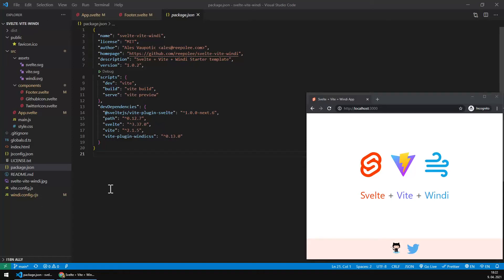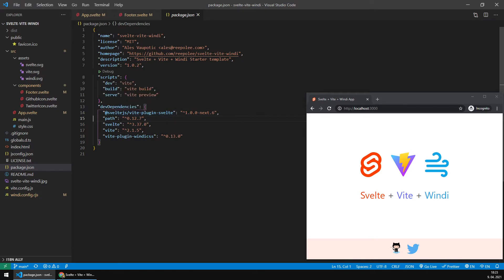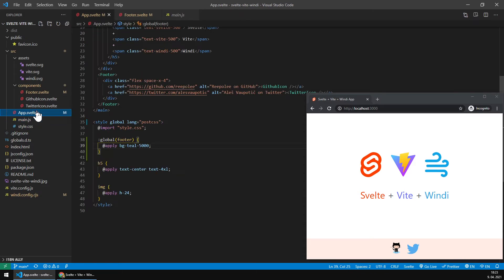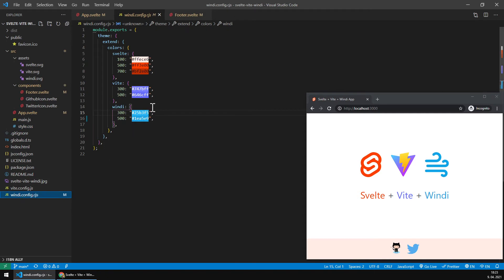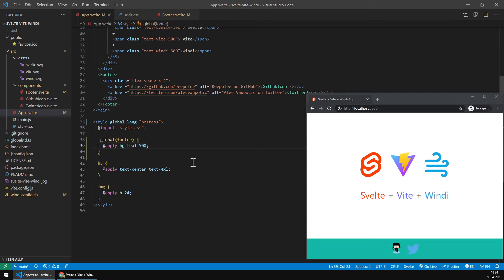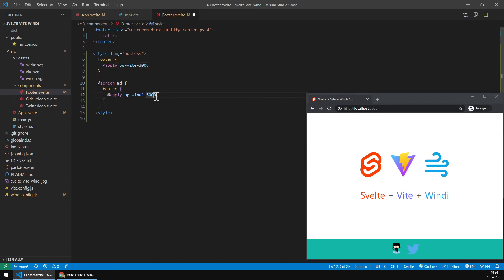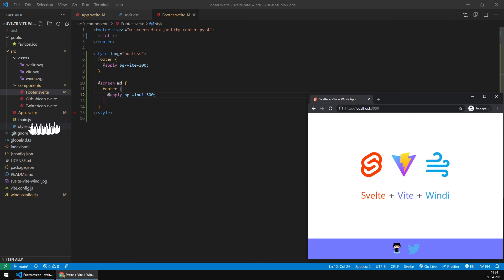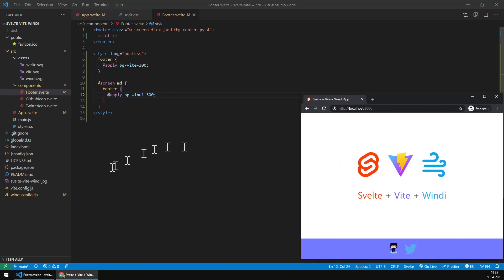Windi CSS cascading on Vite & Svelte